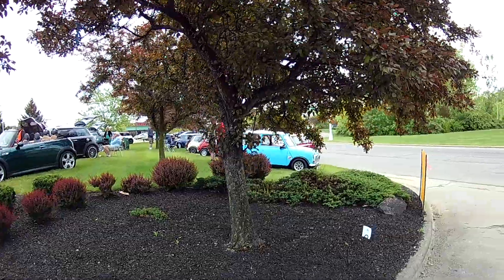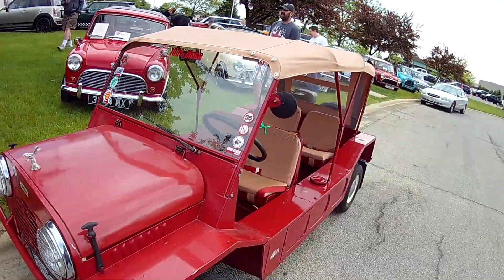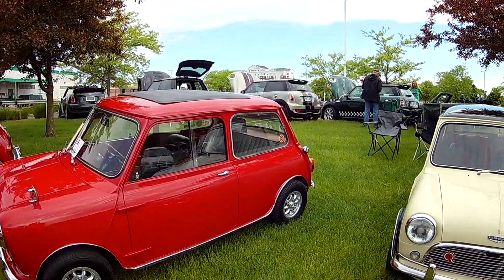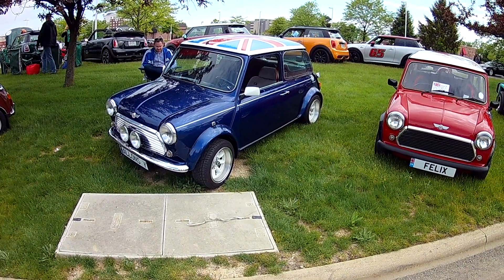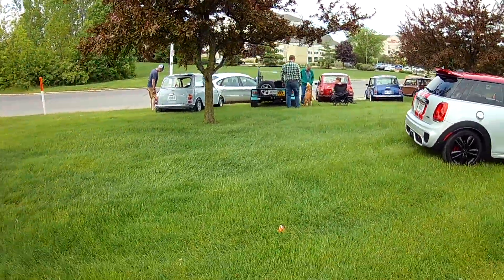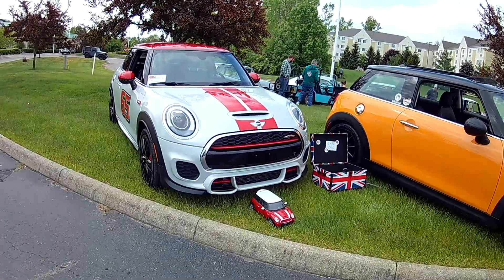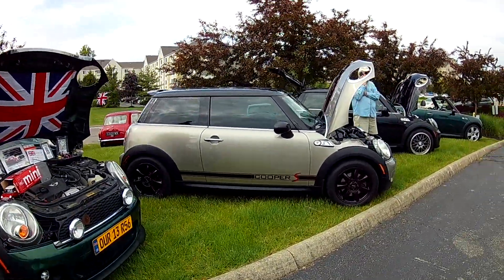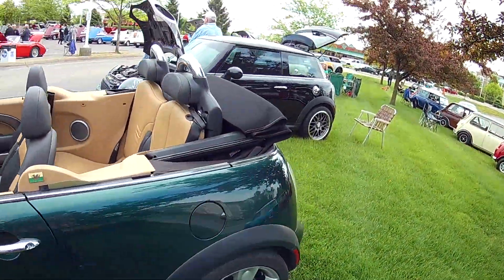Rippy Mini's @ British Car Day Columbus OH